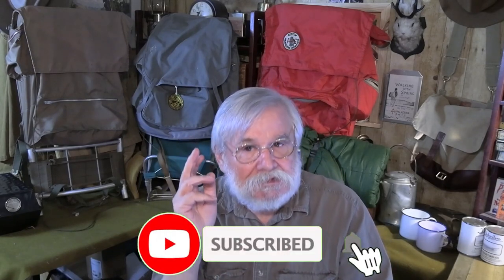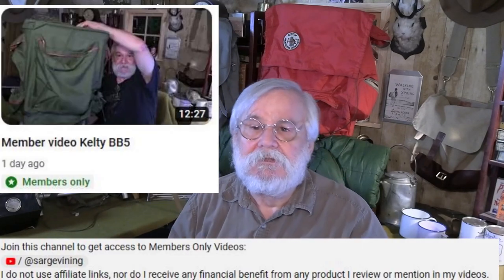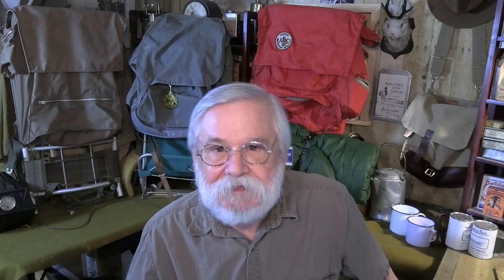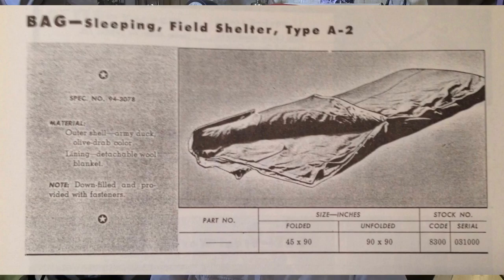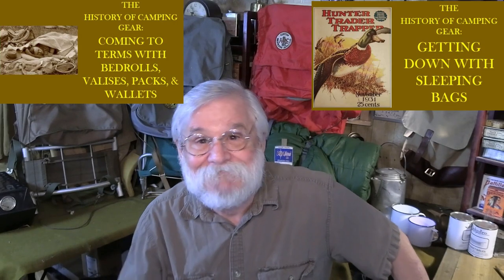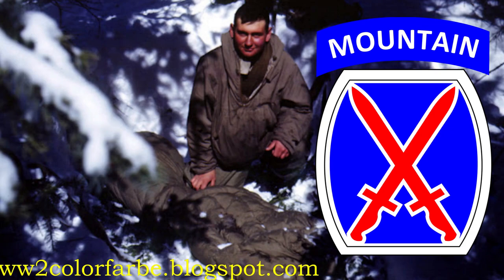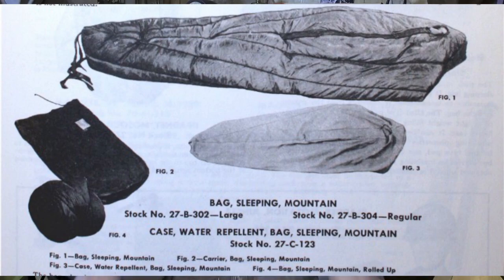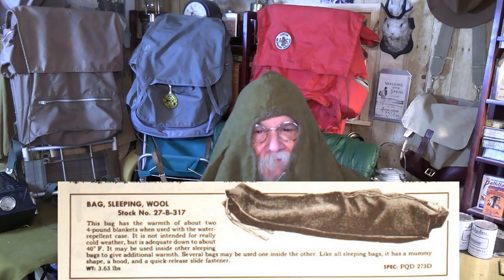The History of Camping Gear: WW2 Sleeping Bags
Continuing our series on the effects WW2 had on the History of Camping Gear, we examine the two most influential bags developed in WW2.